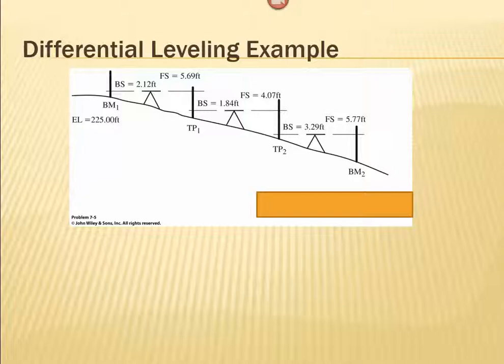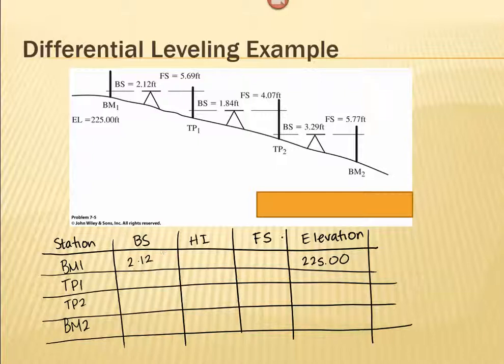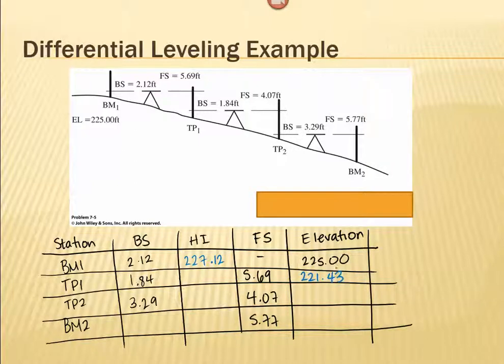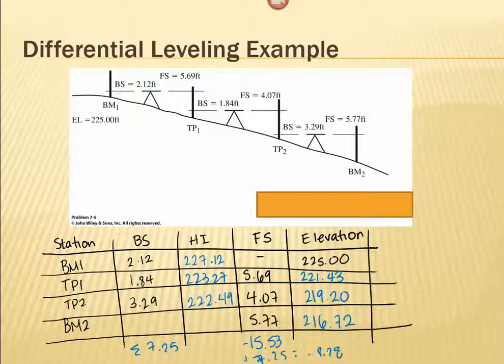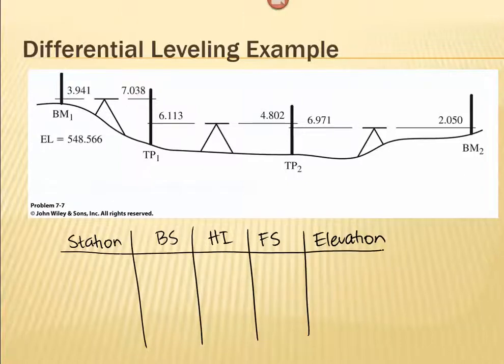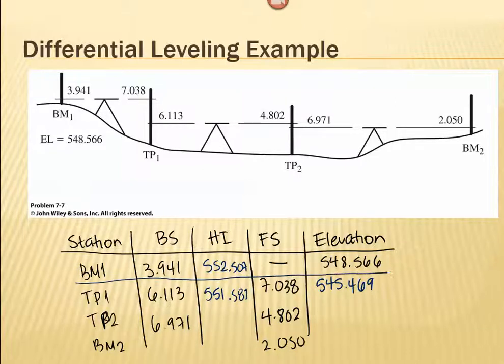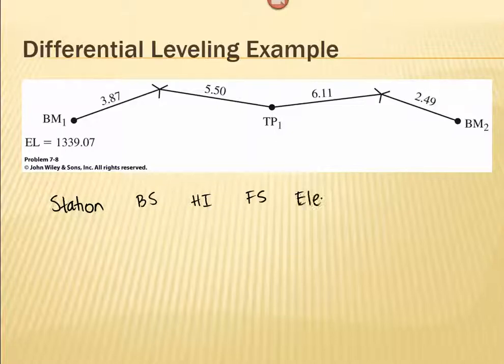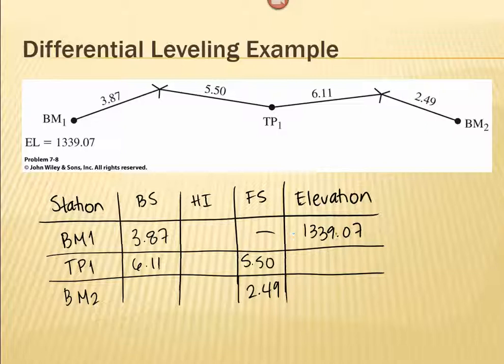Differential Leveling examples